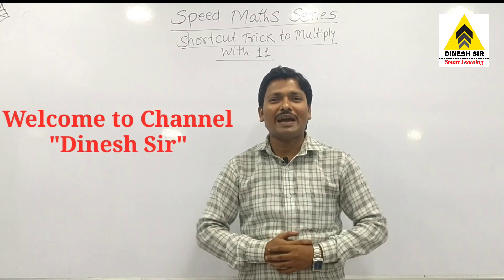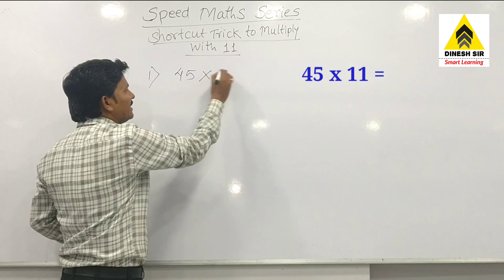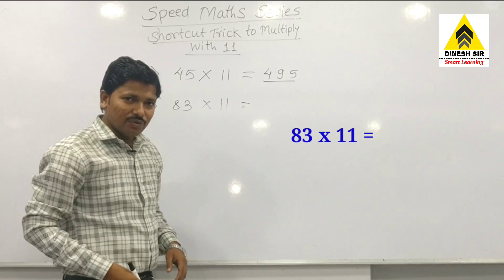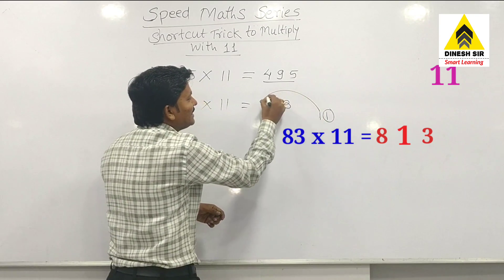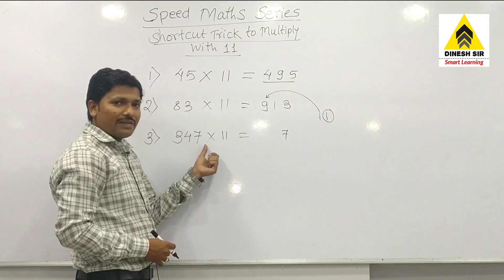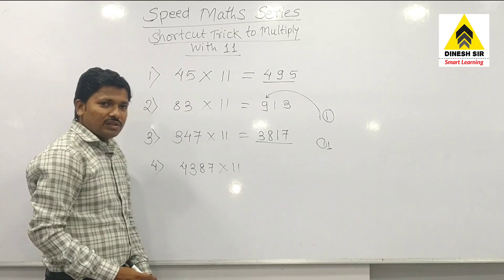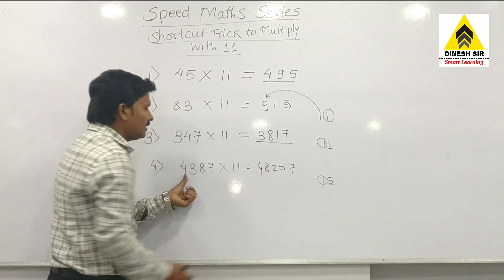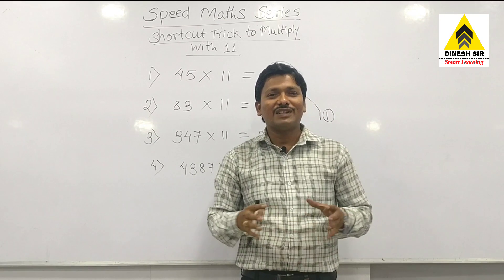Shortcut Trick to Multiply with 11 || Multiplication Tricks || Speed Maths Series || Dinesh Sir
This video is a part of speed maths series in which you will learn how to multiply with 11 with a shortcut trick.
Smart Learning with Dinesh sir